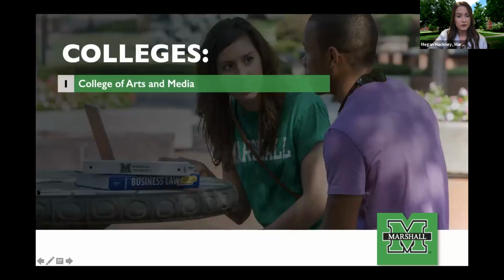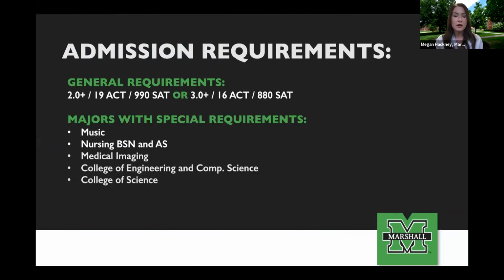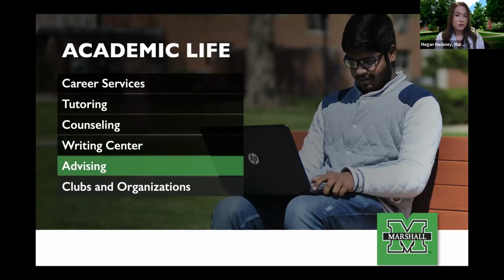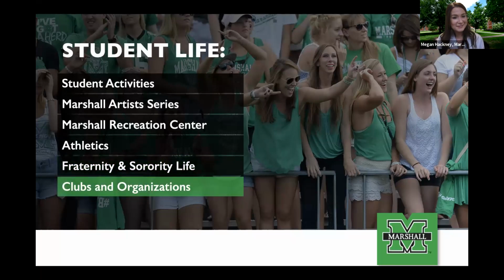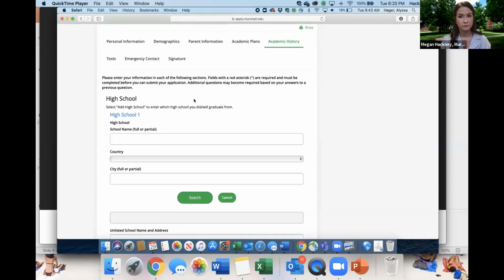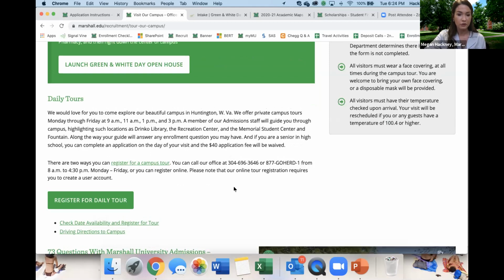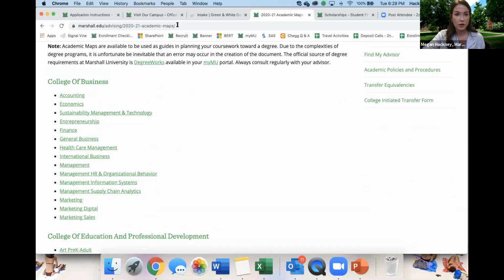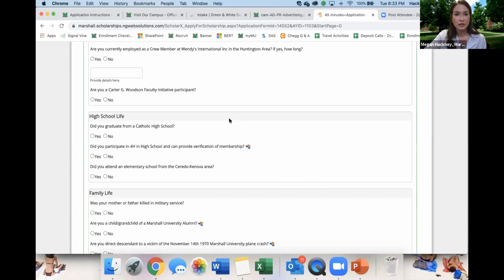Marshall University - WVACRAO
"At Marshall University, our vision is focused on providing world-class learning opportunities in a welcoming environment. You’ll learn from top professors, access professional career experiences, and find a sense of belonging and acceptance that will help you achieve your potential, wherever your journey may take you.

Marshall is a designated R2 research institution by the Carnegie Classification of Institutions of Higher Education, which places us among the top six percent of colleges and universities. We also offer a medical school, pharmacy school, physical therapy school, and a physician assistant program.

Learn how you can join the Marshall family!"